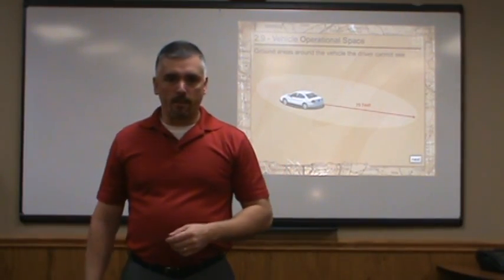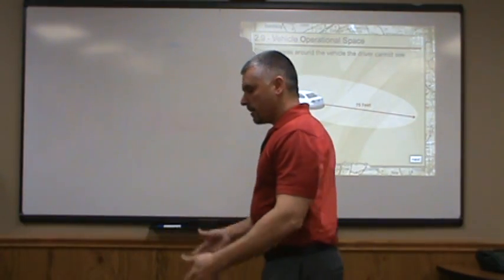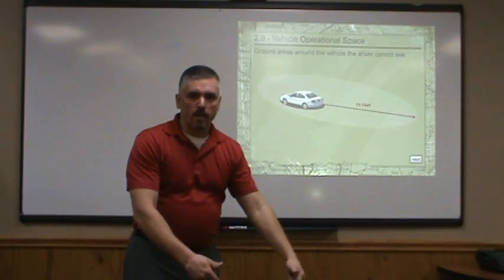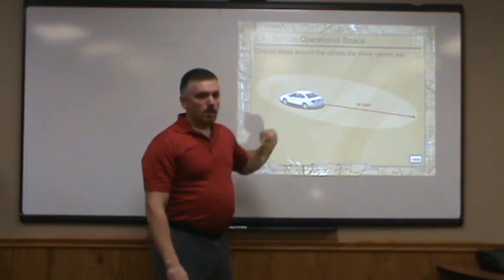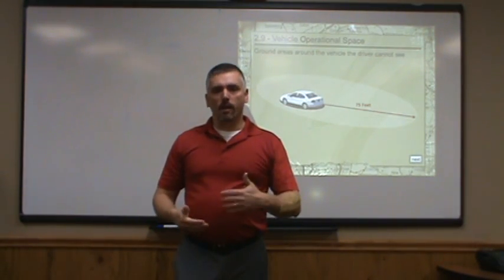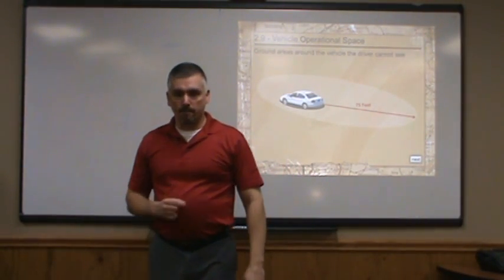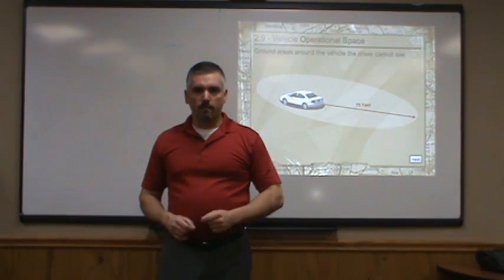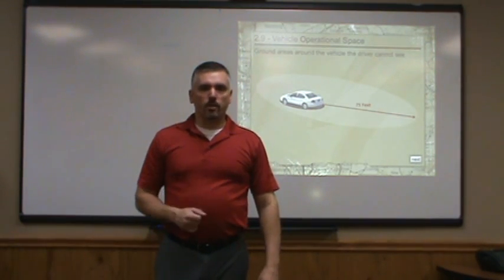2.9 Vehicle Operational Space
The blind spot area surrounding your vehicle.